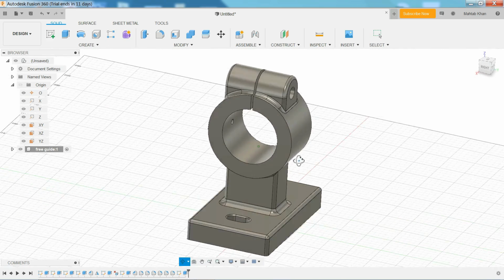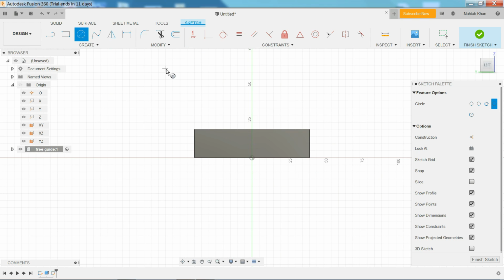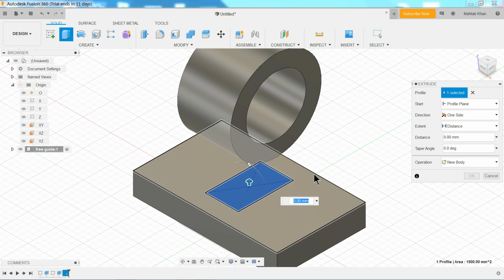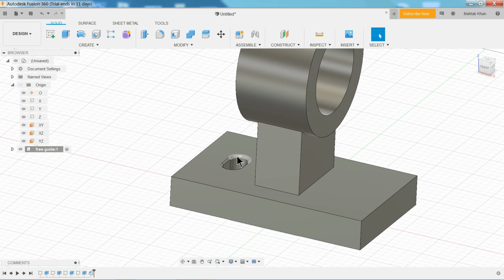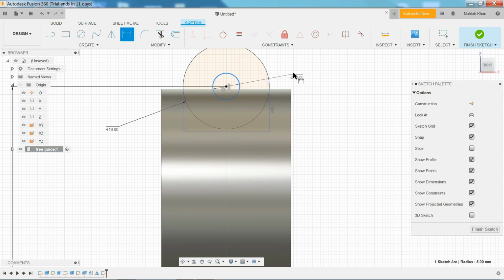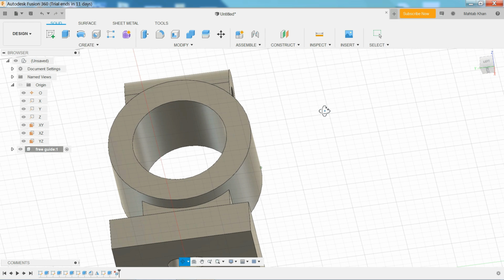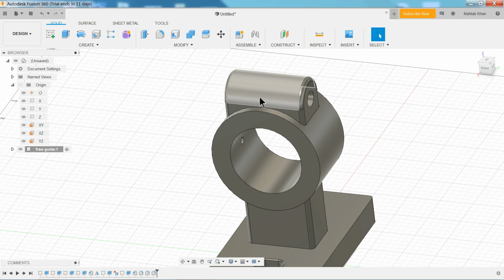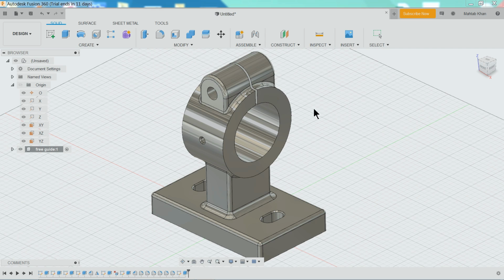Autodesk Fusion 360 Tutorial Free Guide support EXERCISE 15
We Will Learn Below Autodesk Fusion 360 Features.
1.SKETCH
2.EXTRUDE
3.CHAMFER
4.DELETE FACE
5.FILLET
6.MATERIAL